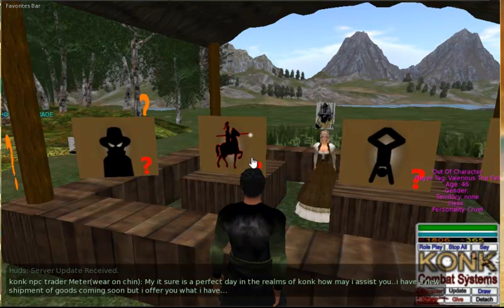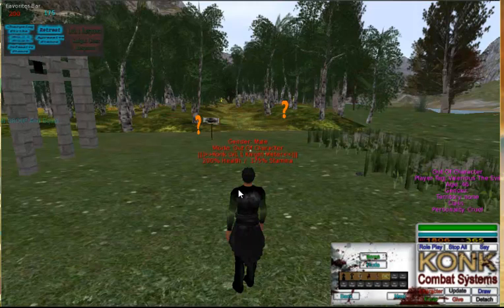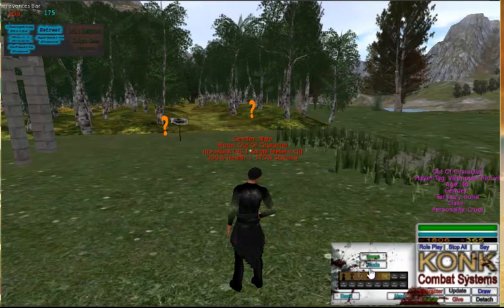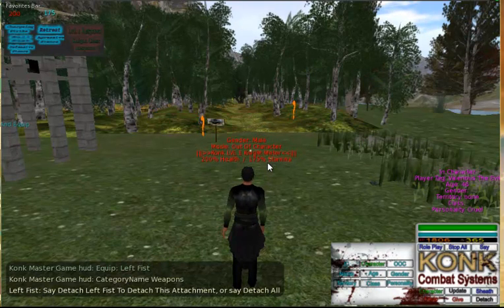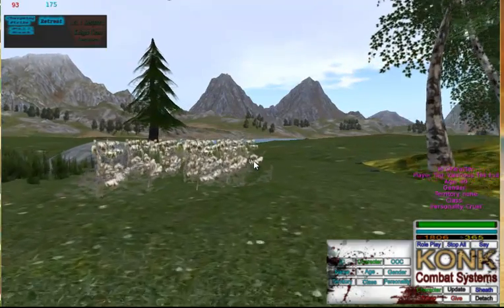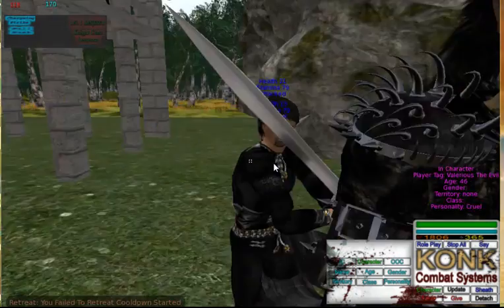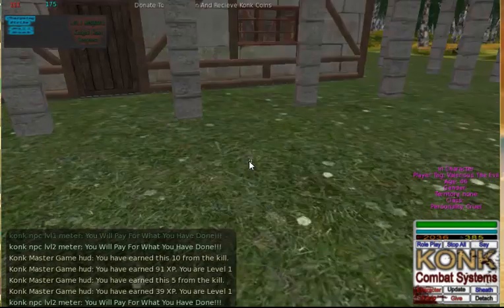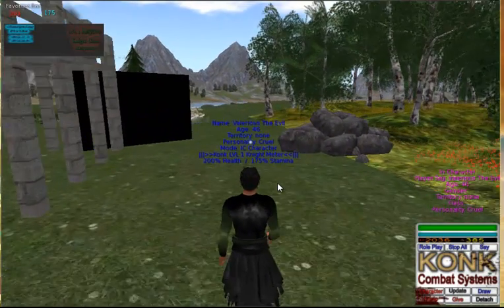konk combat system LVL 1 Knight Battle hud tankish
This is The Cream of The crop.. battle huds with special abilities and better health /stam regeneration in this video I show off the knight battle hud and take on 3 npc's with only fist. subscribe,comment come join us in kitely we will be holding arena battles for great prizes soon..
dont know what open simulator is.. easy way to find out just go create a account.. then download the phoenix viewer for open simulator
and to make it to our region simply go here
interested in running this system on your region on the hypergrid.. leave me a comment come visit us..kitely users can purchase instantly